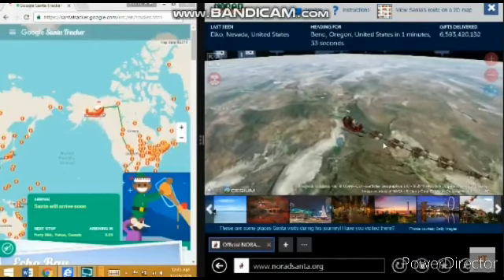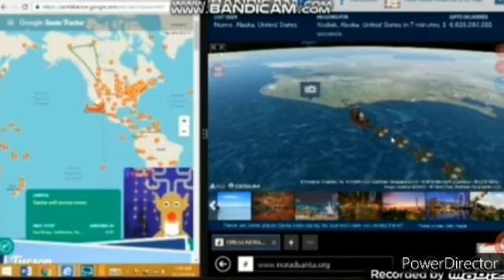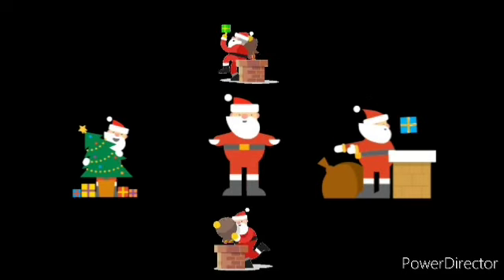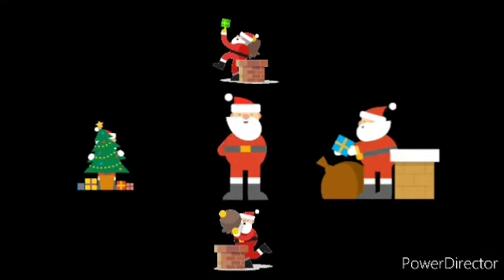Something You Noticed On Google Santa Tracker (Ivory Animate Documentry)